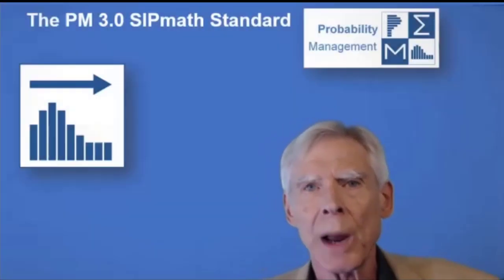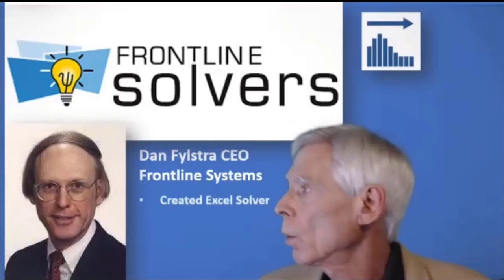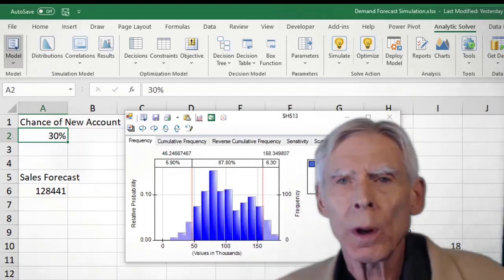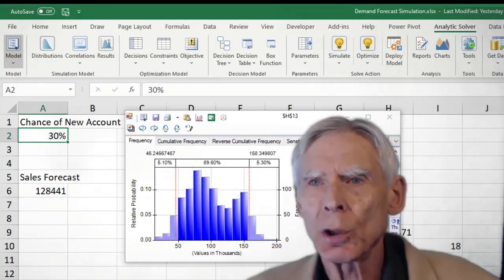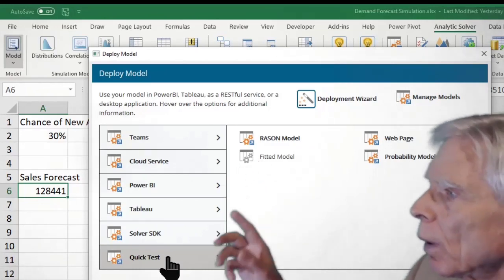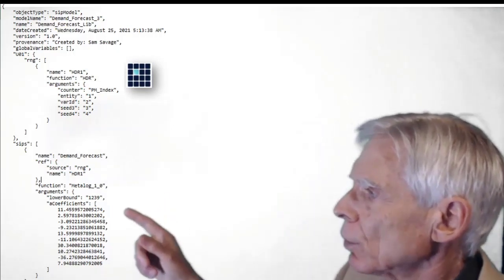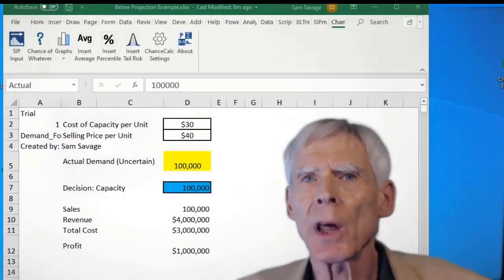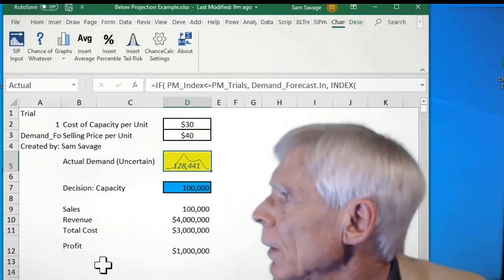The SIPmath™ 3.0 Standard and Analytic Solver V2021.5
ProbabilityManagement.org is proud to announce the first general release of the SIPmath 3.0 Standard for storing virtual SIPs in the universal JSON format. We are delighted that the latest Analytic Solver from Frontline Systems both reads and writes this format.